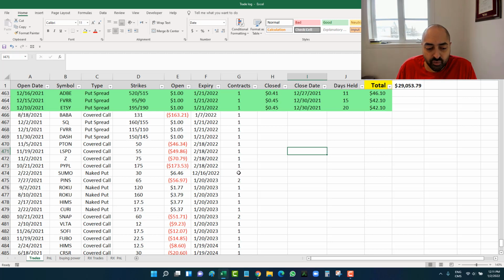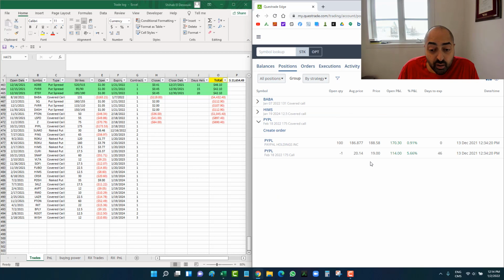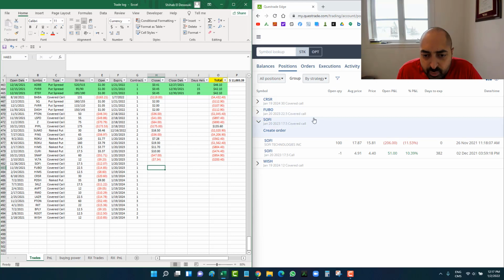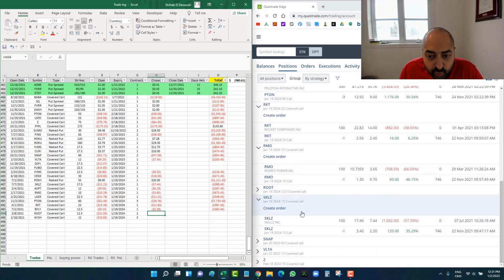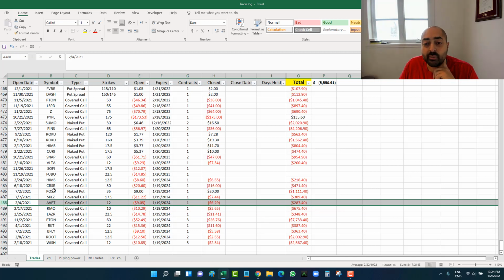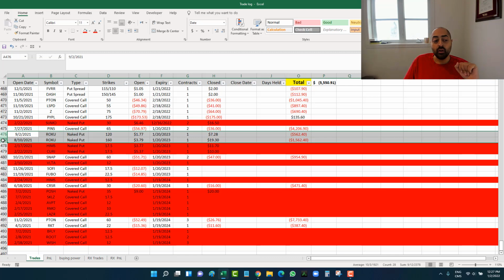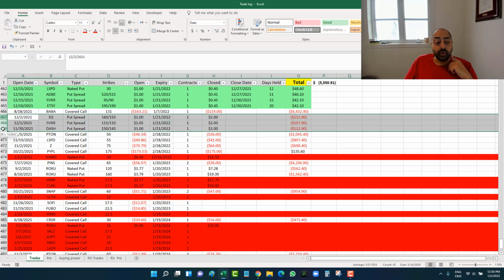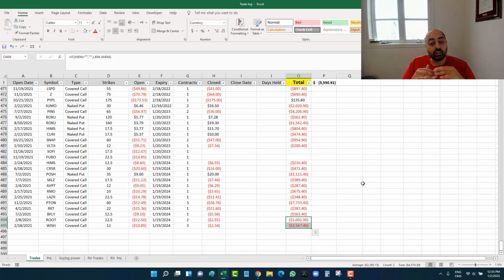my UNREALIZED LOSSES for 2021 selling options / lessons learned